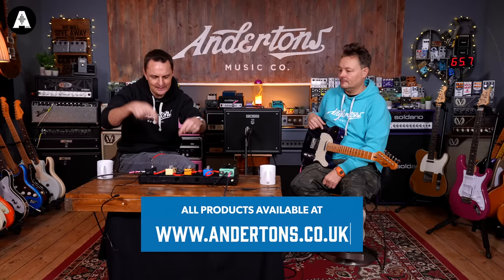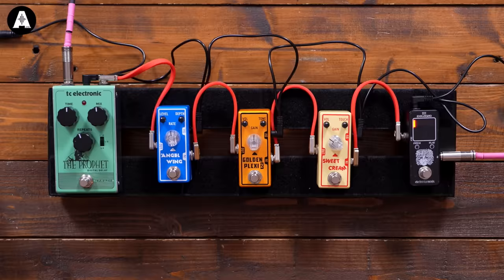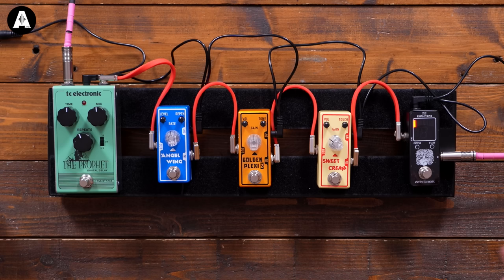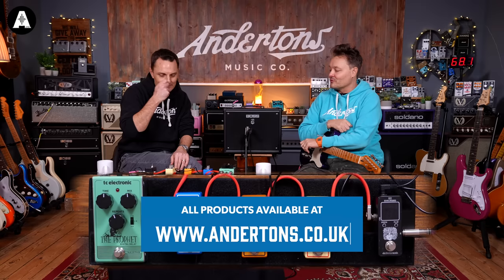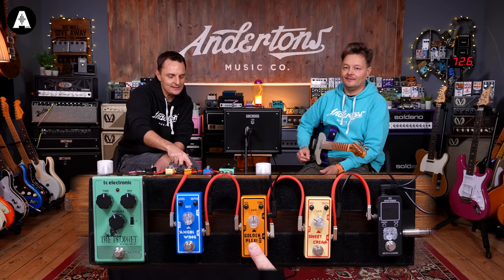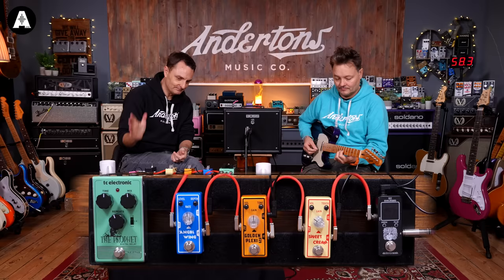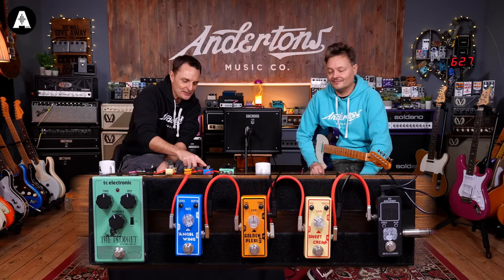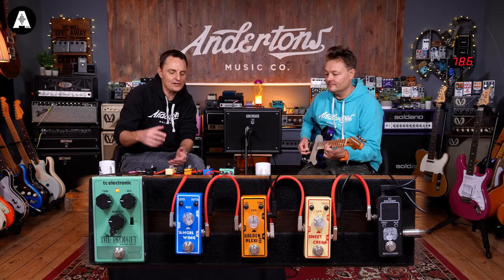First Pedalboard Essentials! - What Do You Really Need?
👆 So how many pedals do you really need? If you're starting out, the sheer variety of pedals available can be overwhelming! That's why Lee & Pete have decided to take you through their essentials-only pedalboard and show you what it can really do!

More tips on essential live pedals over on our blog!

⏰ Timestamps ⏰
» 0:00 What We Are Doing Today!
» 0:20 What You'll Need First
» 2:54 The Guitar & Amp!
» 3:25 Tuner!
» 4:54 Drive Pedals!
» 8:55 A Chorus!
» 10:37 A Delay!
» 12:41 How Many Sounds Can We Get?
» 12:58 John Mayer
» 13:34 Led Zeppelin
» 14:14 Metallica
» 14:42 Pink Floyd
» 15:20 Red Hot Chilli Peppers!
» 16:02 Final Thoughts!
» 16:22 Thanks For Watching!